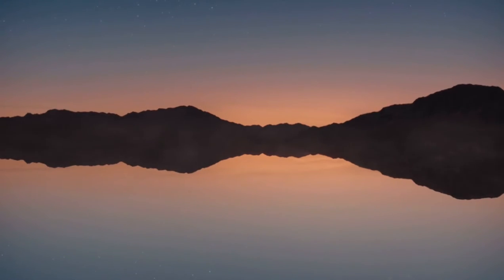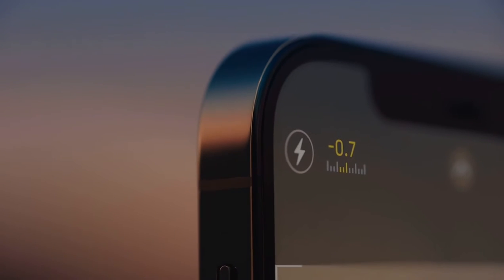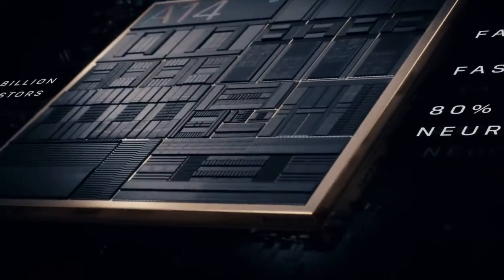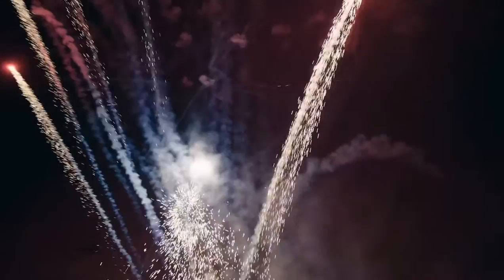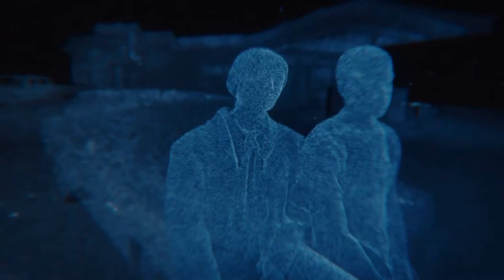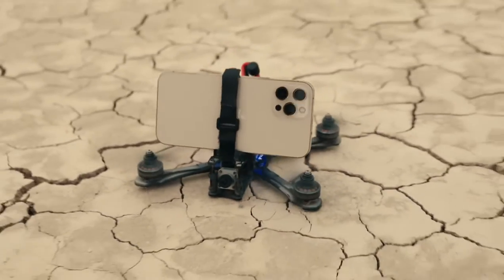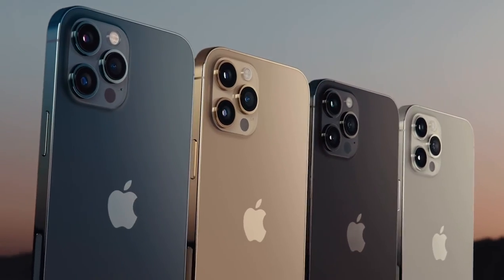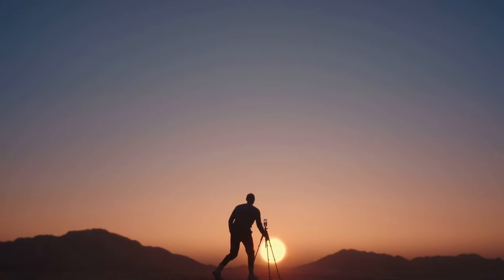iPhone 12 Pro Camera Features and Performance - The Photographer’s iPhone 🙈 🔥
iPhone 12 Movie, camera performance, features and all you need to know about iPhone 12 Pro Camera